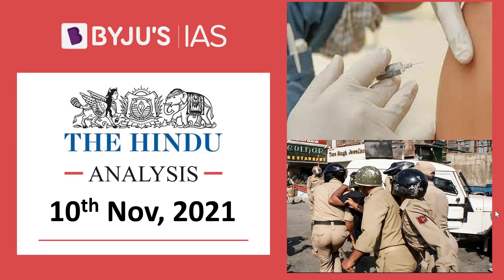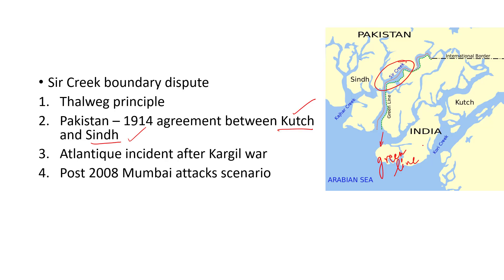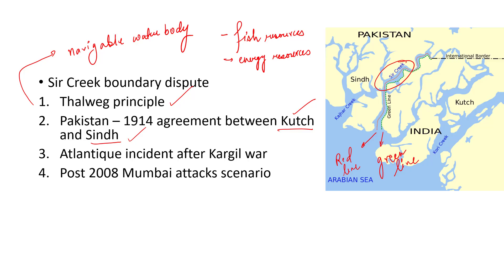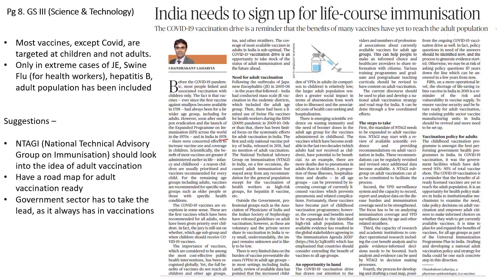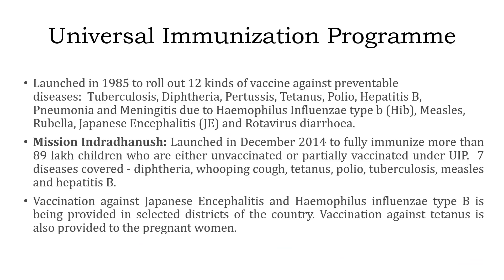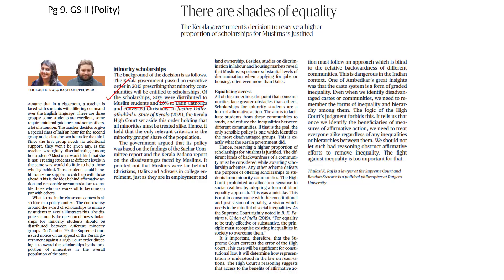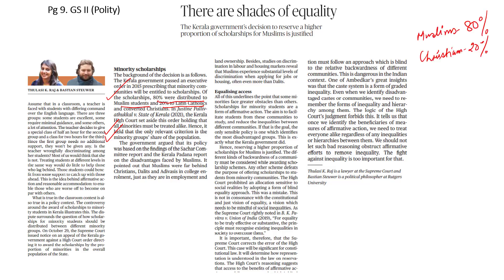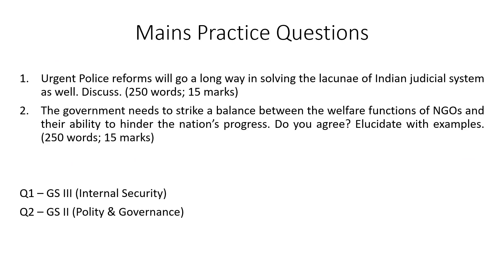'The Hindu' Analysis for 10th November, 2021. (Current Affairs for UPSC/IAS)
In this lecture, we discuss the important news articles for 10th November 2021. The aspirants are advised to watch the entire video lecture for better understanding. Follow the link to read the Comprehensive News Analysis as well.

Topics:
1. Caught in the crossfire - 0:00
2. India needs to sign up for life-course immunisation - 6:10
3. There are shades of equality - 10:44
4. Why is MHA tasked to monitor foreign funds for NGOs, asks SC - 15:09
5. Unburden the police - 21:22
6. Mains Practice Questions - 27:27

Happy Learning!
BYJU'S IAS